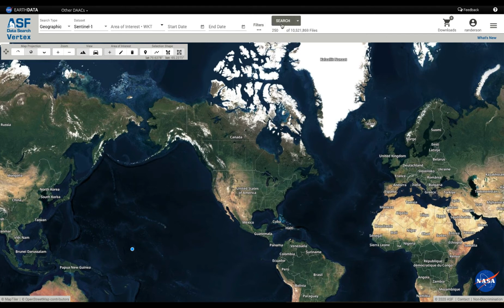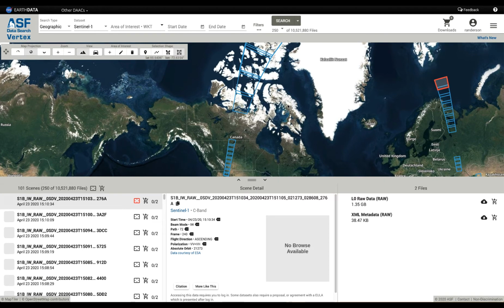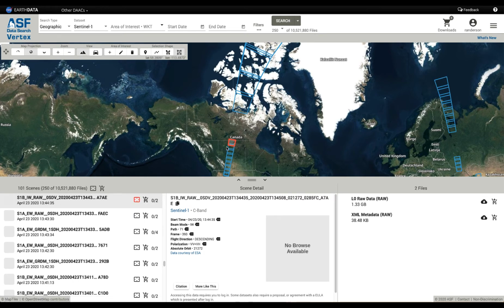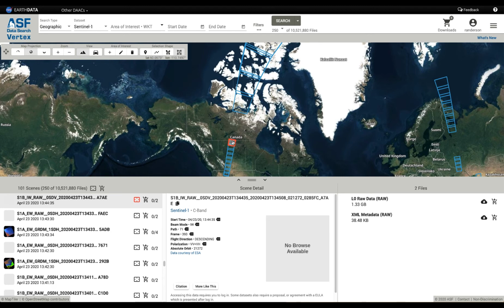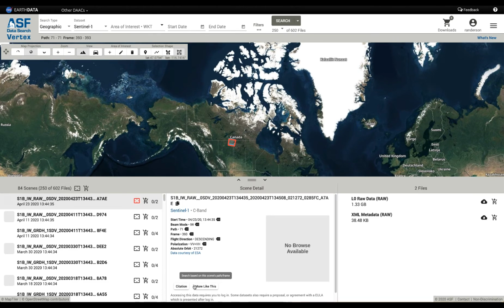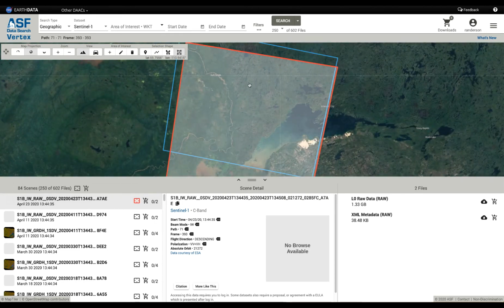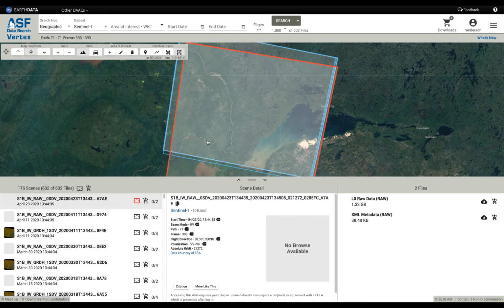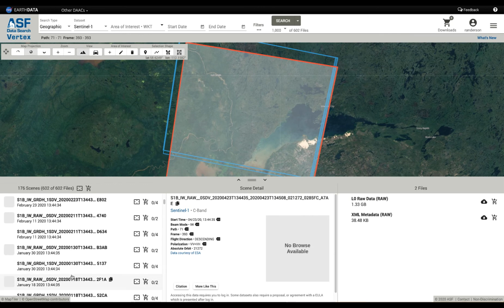Vertex "More Like This" Feature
3) Using The "More Like This" Feature.

How to use the "More Like This" feature within Vertex.